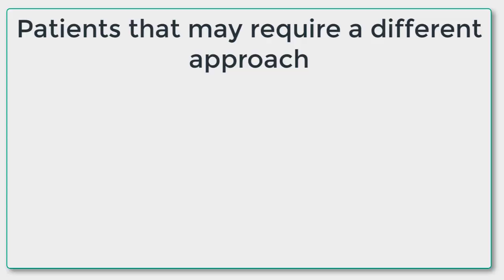Using Open To Closed Questions pt 2 | Gathering Information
This video explores what the 'open to closed cone' is and how to effectively use both open and closed questions in a healthcare consultation!